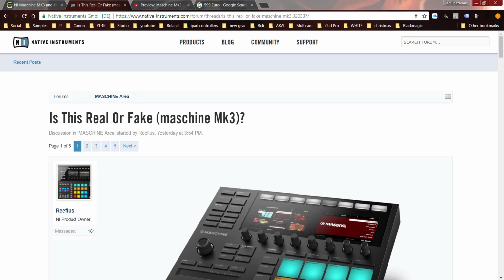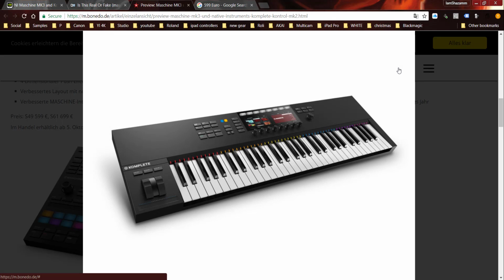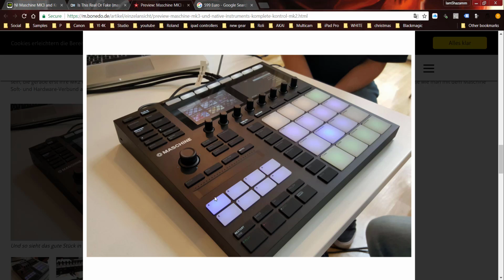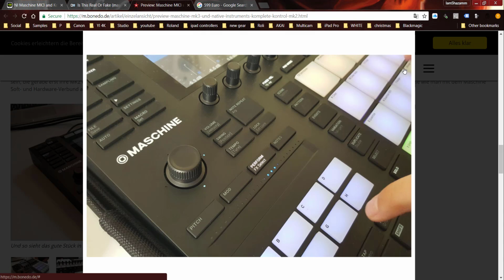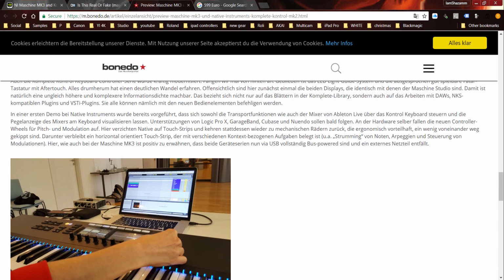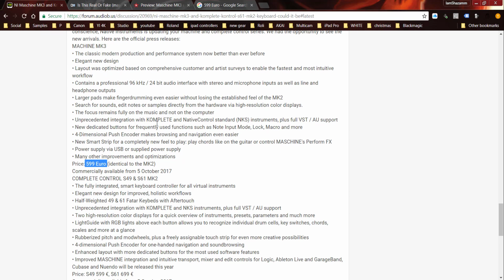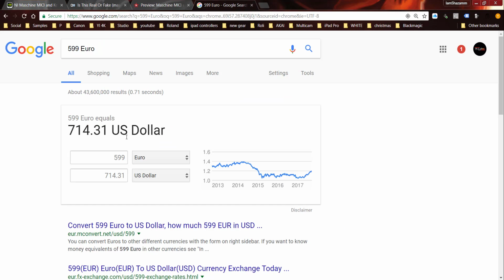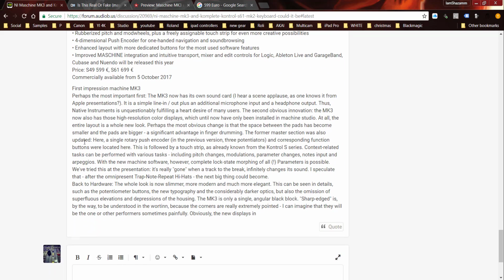Native Instruments Maschine MK3 and Komplete Kontrol MK2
The new coming in October 2017     Native Instruments Maschine MK3  ans Komplete Kontrol MK2